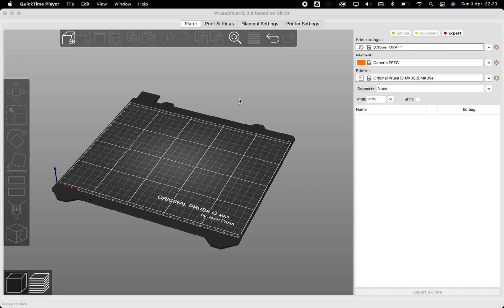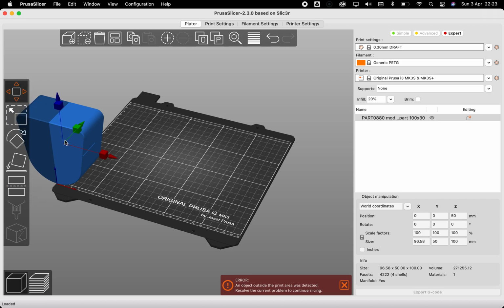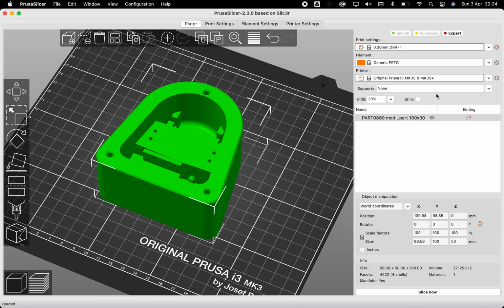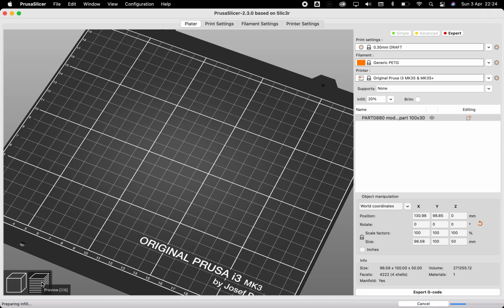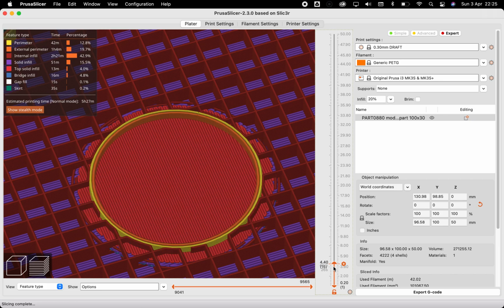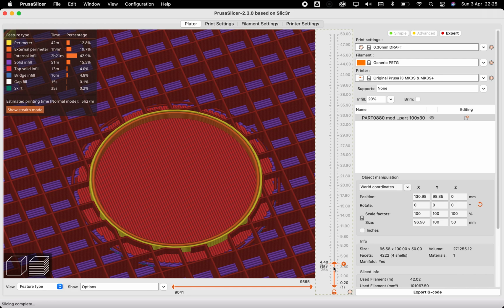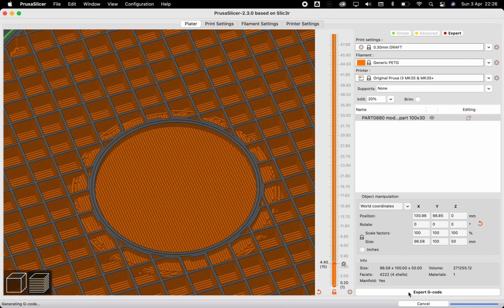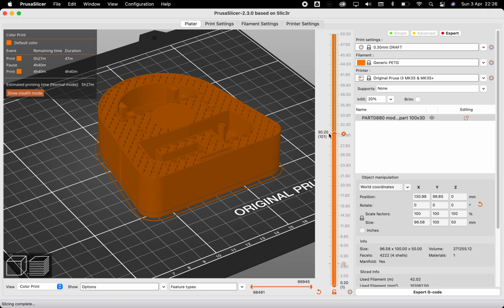NFC tags and Prusa slicer, adding a pause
Adding a pause in the Prusa slicer is easy and in this video we will place a CAD model that has a hollow section prepared for the NFC tag. We will show where to pause in the slicer to allow for embedding the NFC tag during printing.